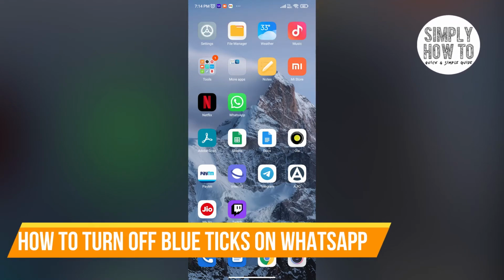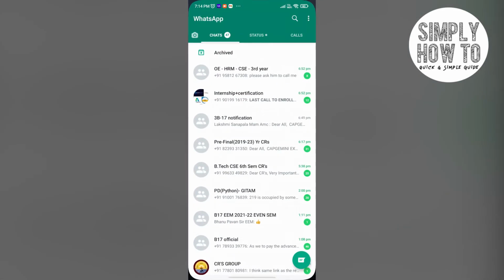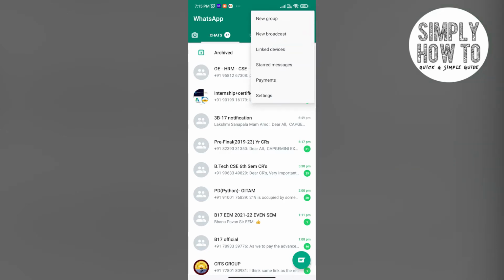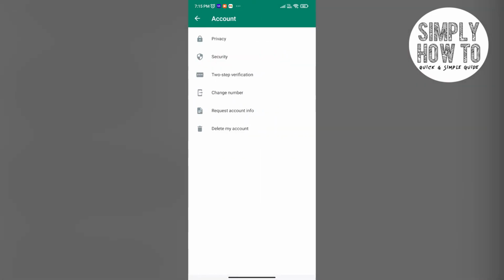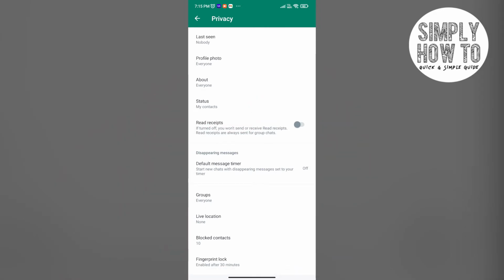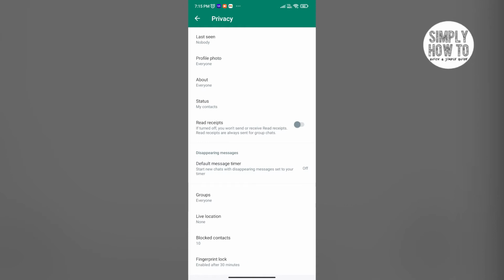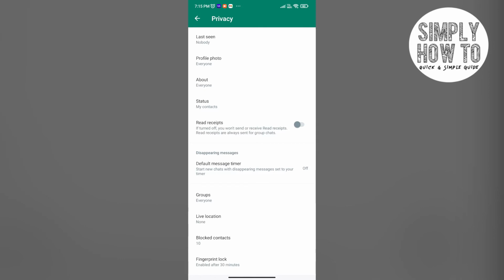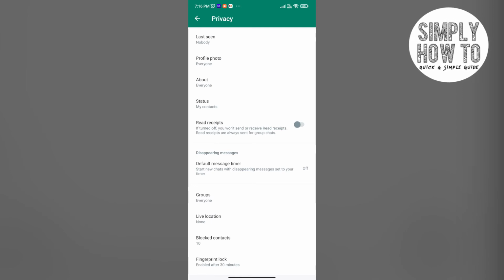How to Not Show Blue Tick on Whatsapp 2022